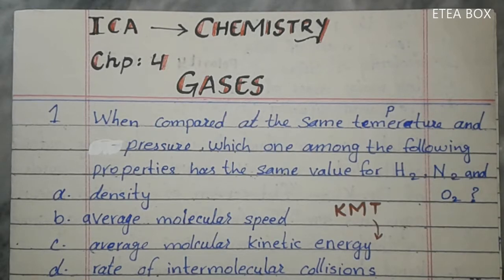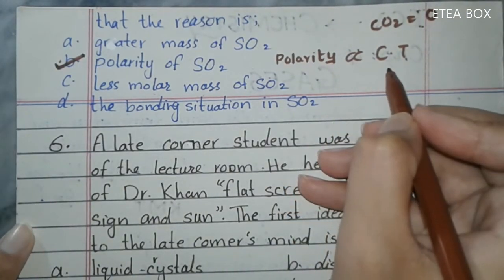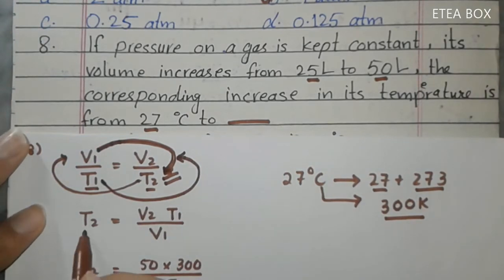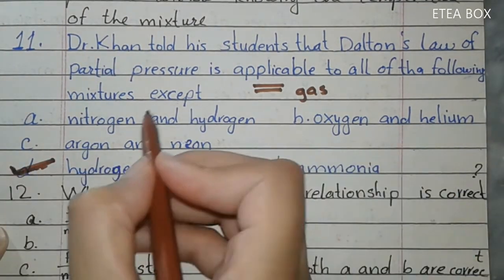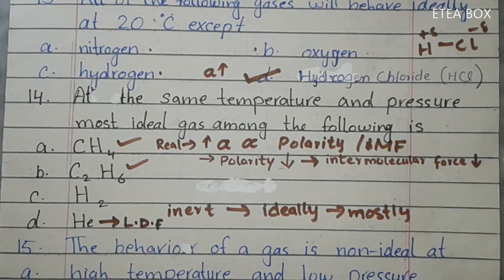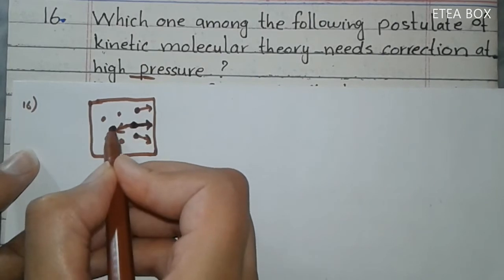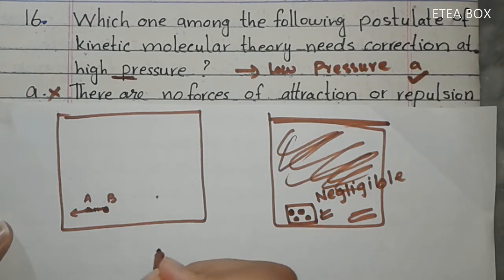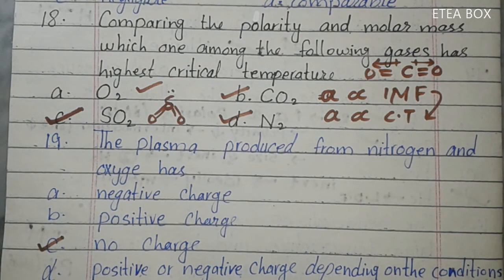States Of Matter-Gases |MCQs| Part#1 || ICA | ETEA BOX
The Video is about MCQs' Solution of " States Of Matter-Gases "  which are present in ICA Book.

ICA Chemistry "States Of Matter-Gases "
If you find the video a little speedy then just go to video setting and make it slower.